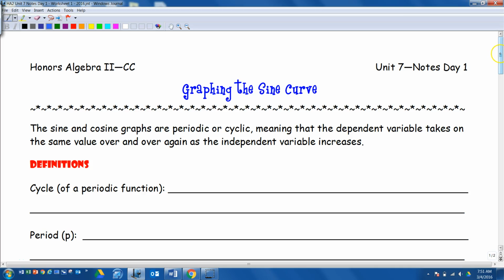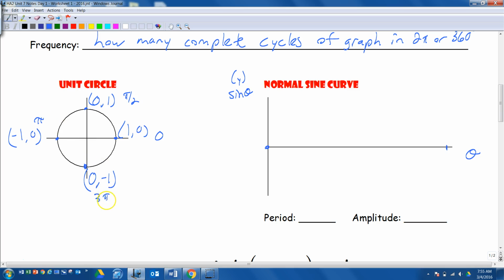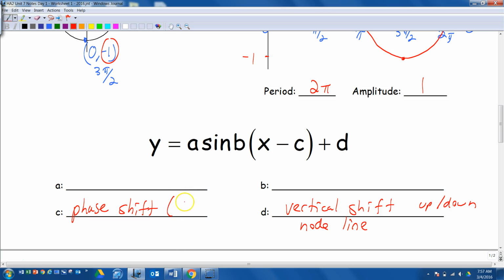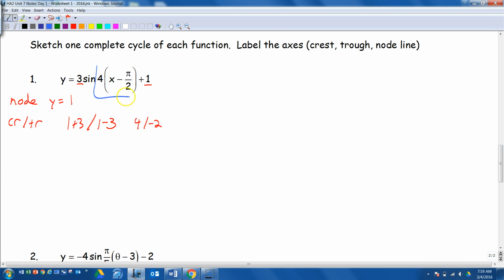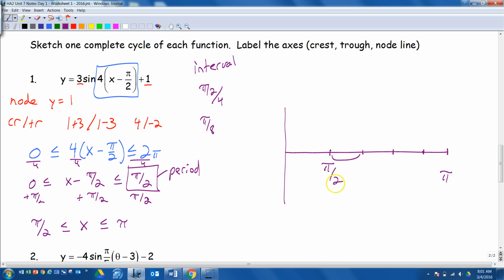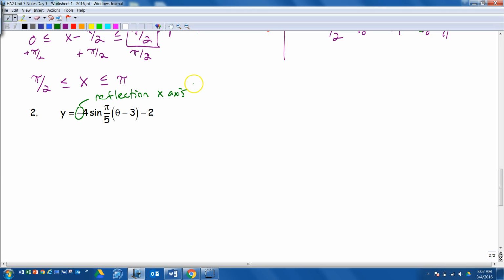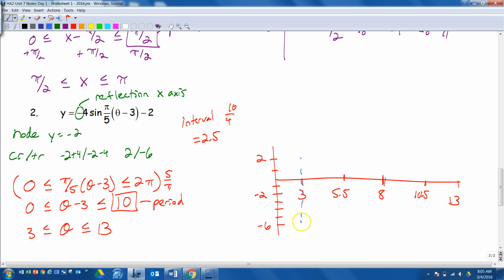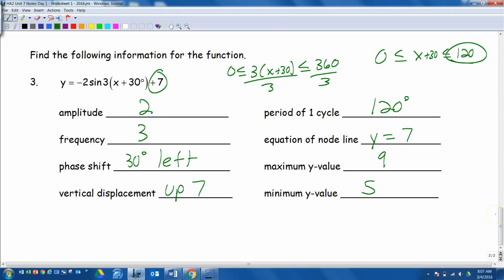HA2 Unit 7 Day 1 Graphing Sine